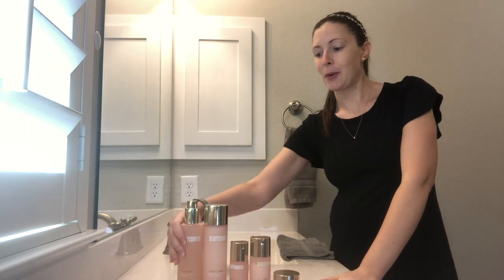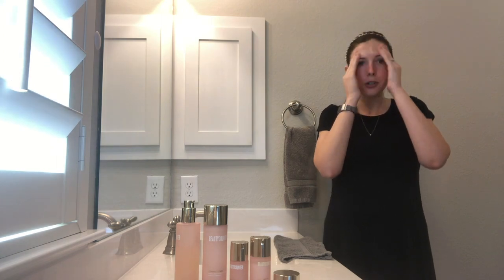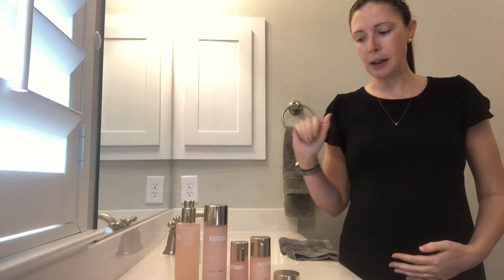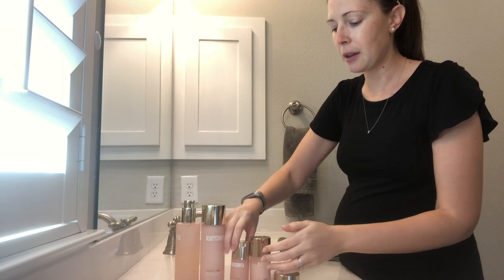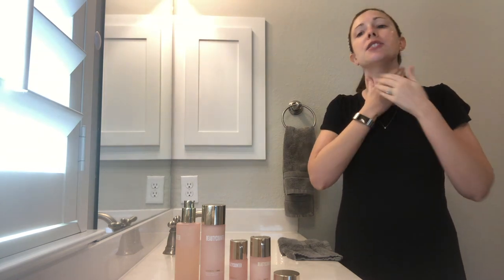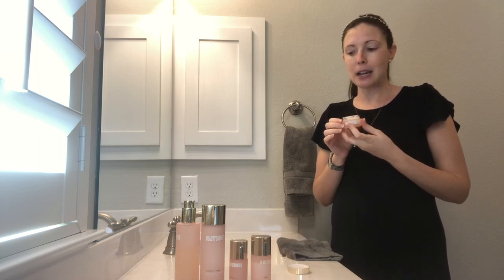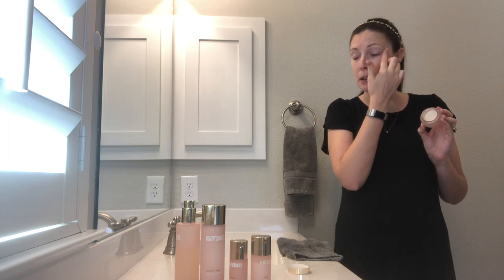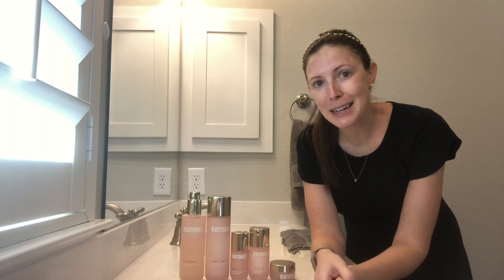Best Way to use Beautycounter's Countertime Collection | Anti-Aging Products | Morning Routine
Since you can no longer purchase Beautycounter products, If you'd like to hear my BC product swaps, I'd be happy to help you find the perfect replacements - you can email me: or text me @ .

L I N K   T O   G R A B   T H E   E N T I R E   C O U N T E R T I M E   C O L L E C T I O N:

Ready to see REAL results from your skincare routine? Download my FREE printable to help you keep track of your products both day and night. Let’s get you to your skincare goals!!
G E T   Y O U R   F R E E B I E   H E R E:

V I D E O   T I T L E

In today's video, I will be sharing how to best use Beautycounter's Countertime Anti-Aging Products so that you get the maximum results.

Hello, I’m Alli! I’m a mama on a mission to get safer products into the hands of everyone! Beauty should be good for you AND still perform at the high-quality you want and deserve! With Beautycounter, you truly can have both.

This video is NOT sponsored and the products seen in this video (i.e. Beautycounter's Countertime Collection) have been purchased with personal funds. Shopping with me WILL however give you a VIP experience with insider tips, tricks, & promo information. And as a valued customer of mine, you get unlimited email access in order to ask questions you might have about Beautycounter or the products that might be right for you!